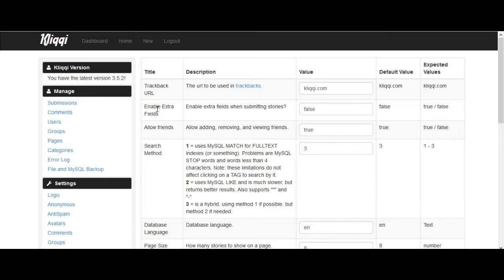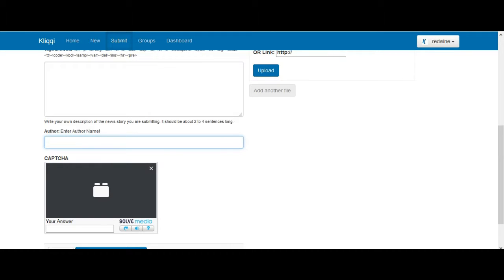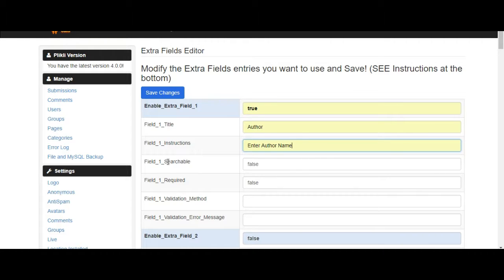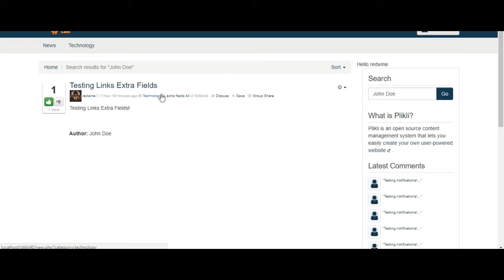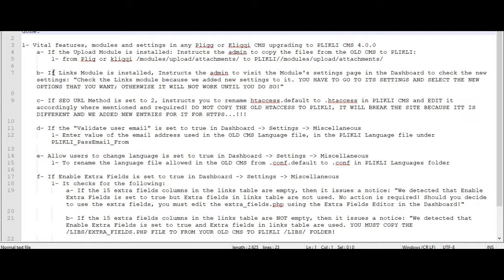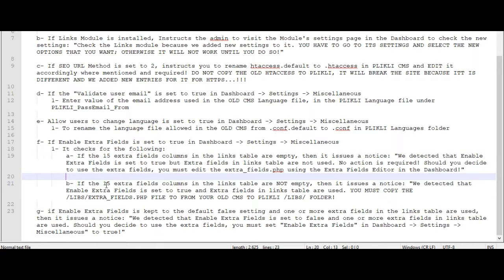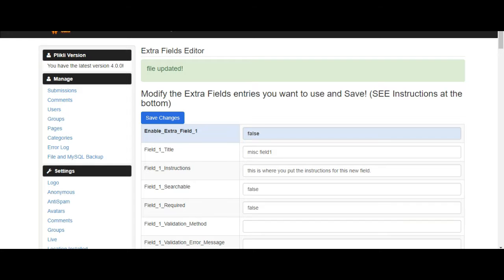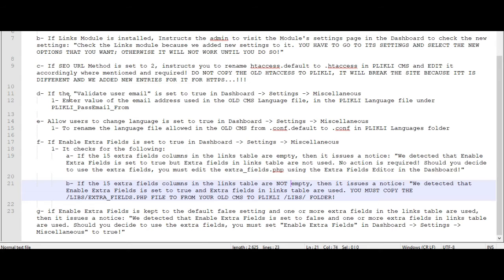Plikli Extra Fields Feature Enhancement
Created a new feature in the Dashboard to edit the Extra Fields file and activate the ones that fit the Admins needs!